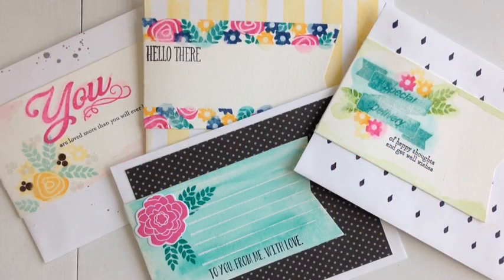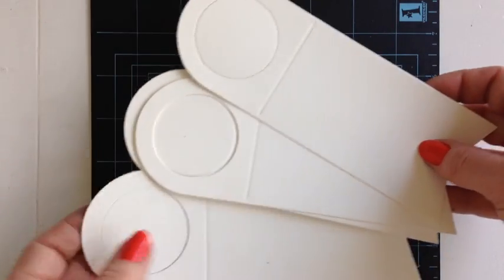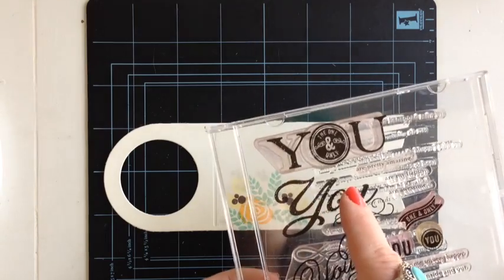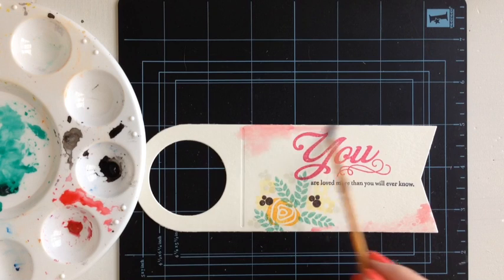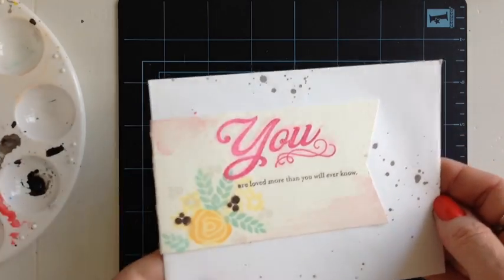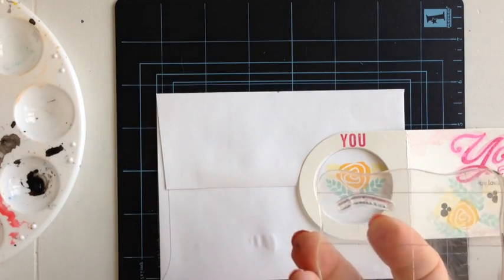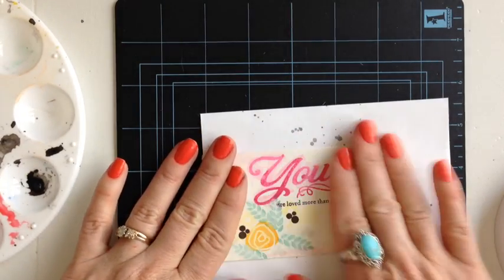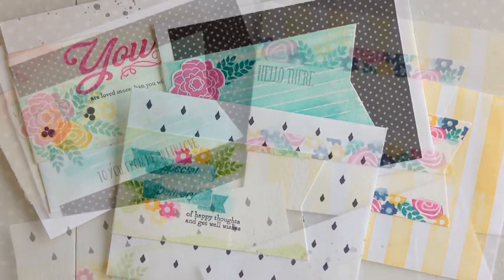Envelope Wraps by Danielle Flanders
Learn to dress up your envelopes with Papertrey Ink's stamps and dies!